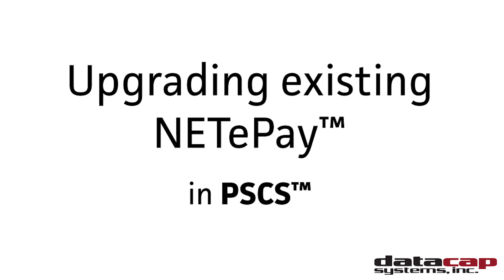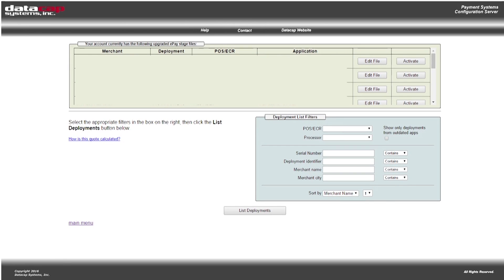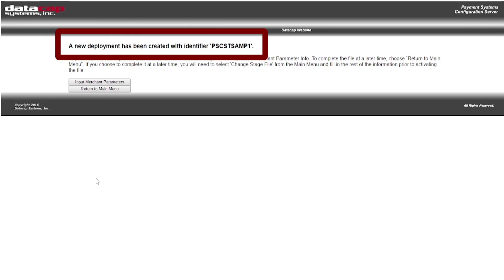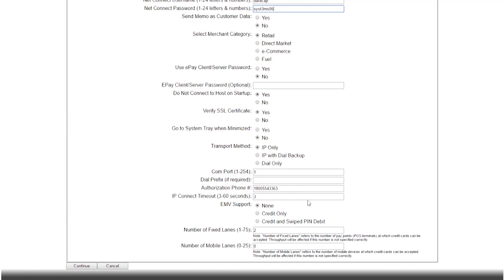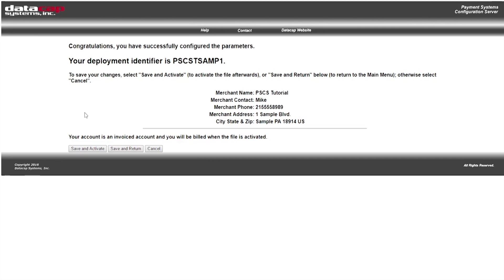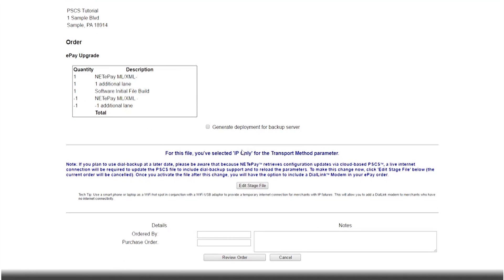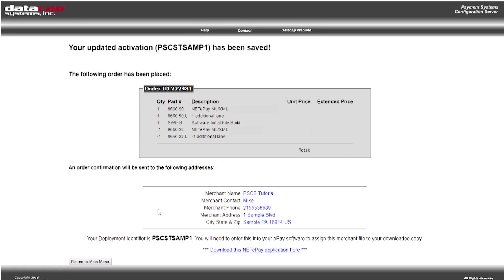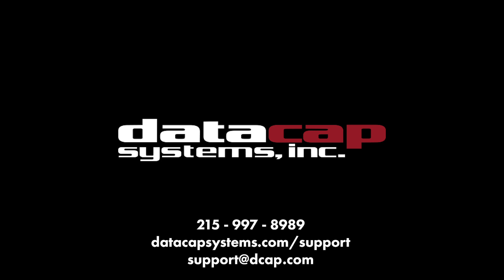Datacap PSCS Tutorial - Upgrading NETePay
Datacap's NETePay Integrated Payment solution can be easily updated online with our PSCS (payment systems configuration server).

***Closed Captioning in English for this video is available. Select the CC button in the playback menu for subtitles.